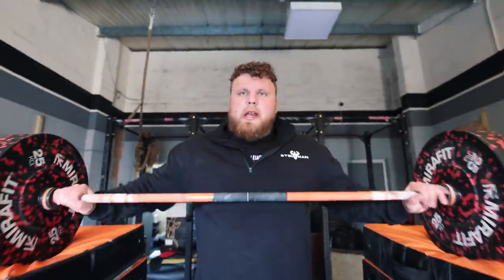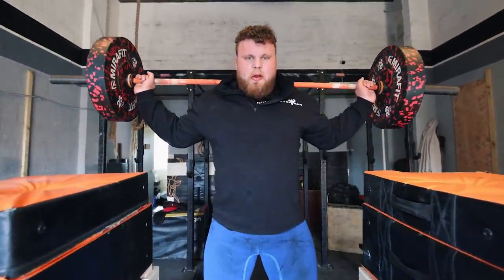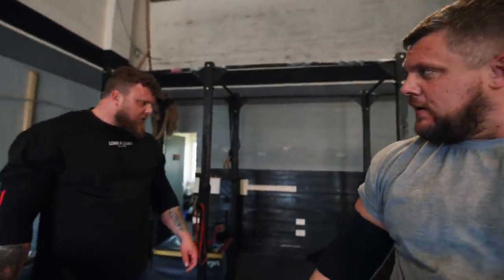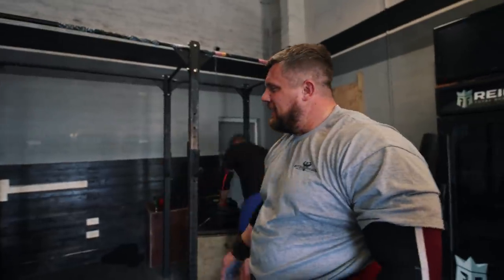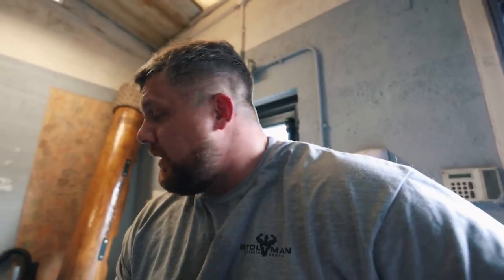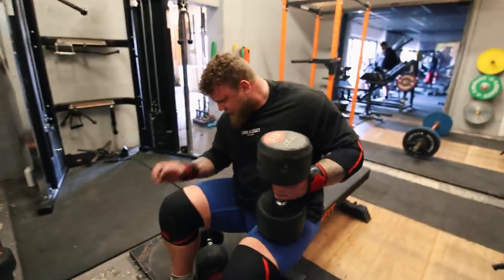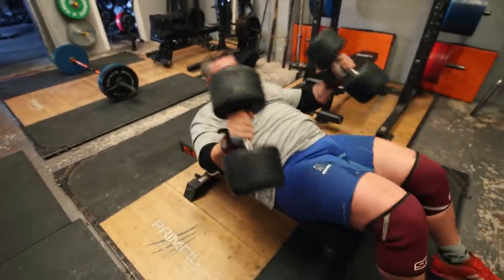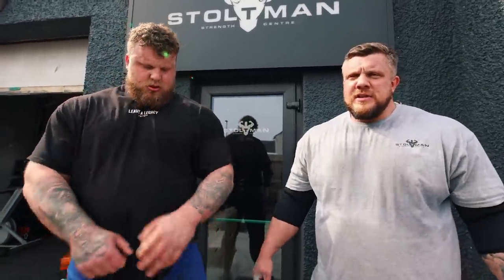40 DAYS OUT FROM WORLD'S STRONGEST MAN!